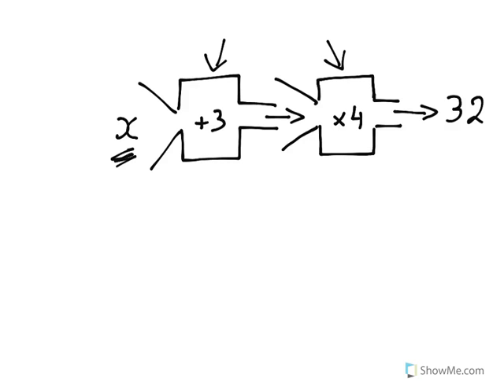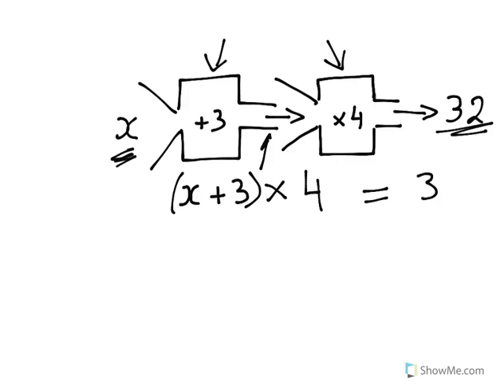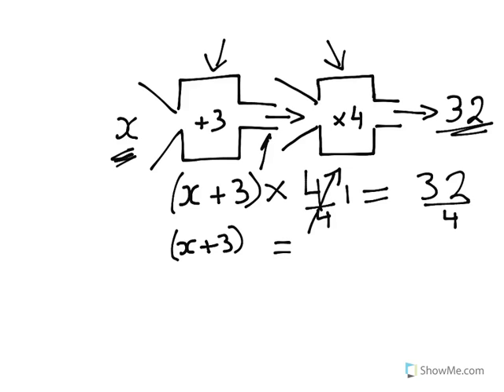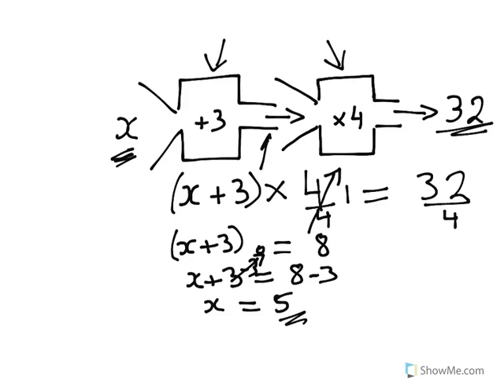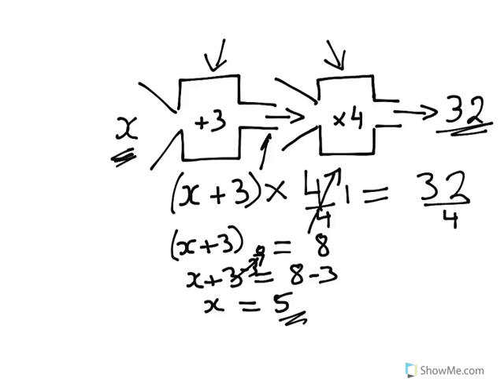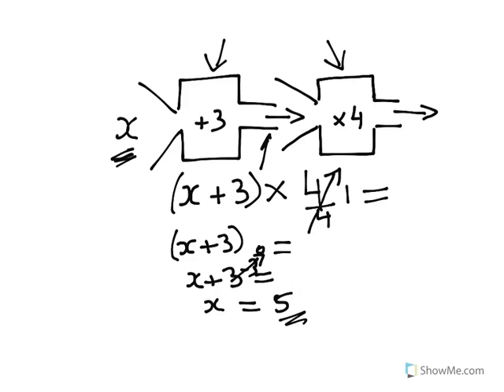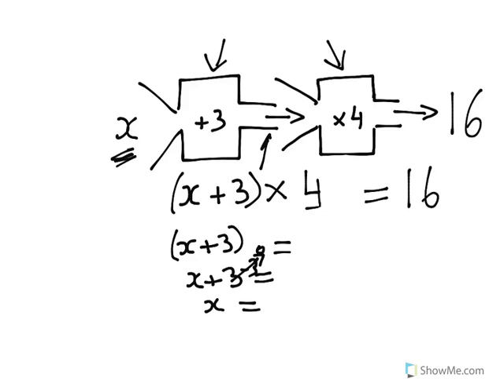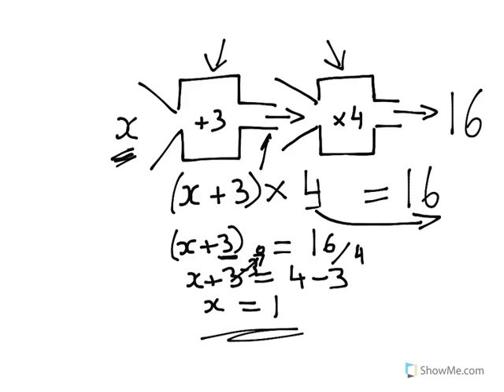Year 8, 9 Algebra function boxes simple explanation